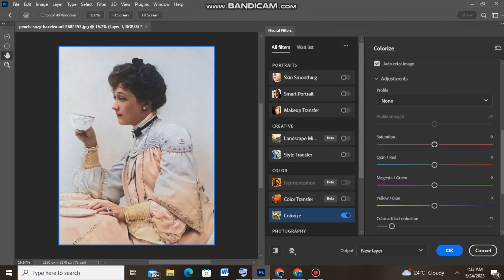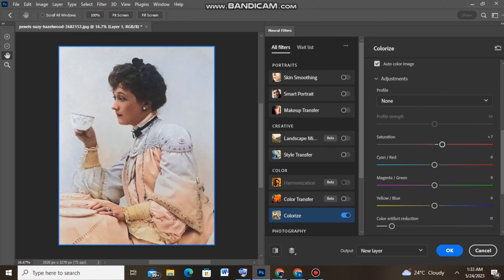NEW Photo Restoration Filter in Photoshop! | Photoshop tutorials for beginners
Discover Photoshop’s new AI-powered Photo Restoration Neural Filter to restore old photos automatically! In this episode, we will put the filter to the test, learn how you can get it. We will also compare this Neural Filter with platforms like Remini and MyHeritage.